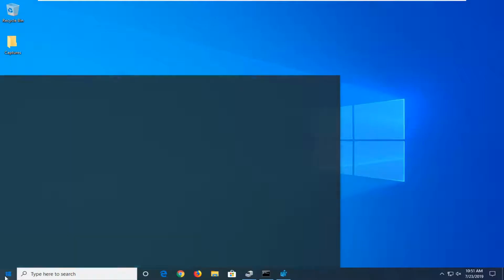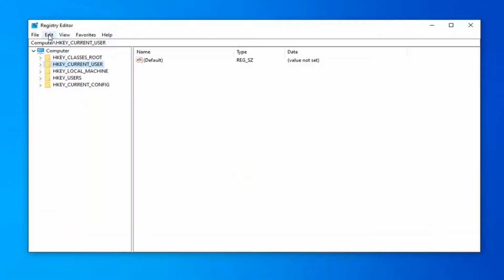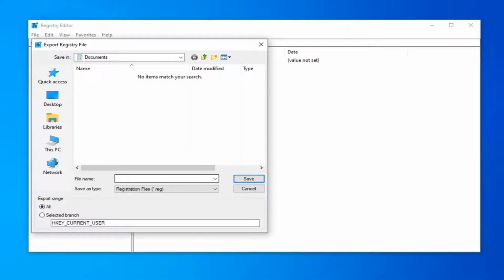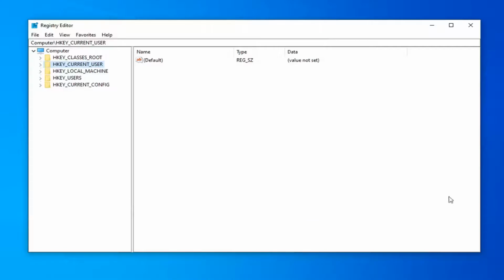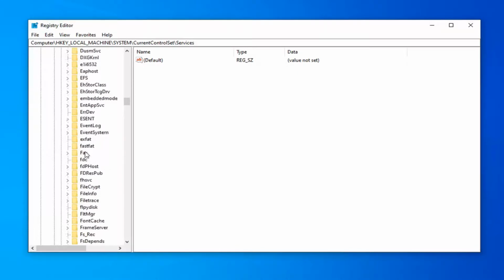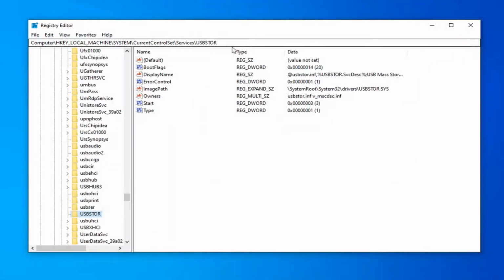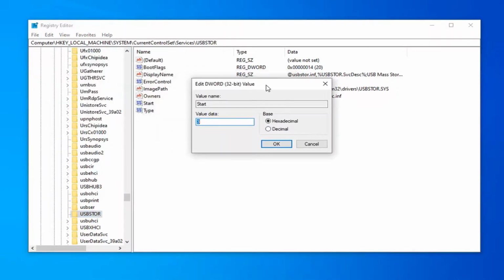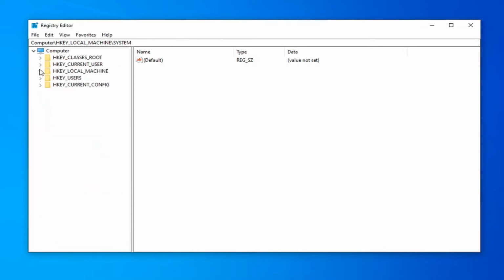How to Enable or Disable USB Ports in Windows PC Laptop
Do you want to protect the data on your Windows 10 computer by blocking USB drives or disabling USB drives on your PC? In this tutorial, we will cover the five easy ways out there to enable or disable USB drives in Windows 10.

Blocking USB drives in Windows 10 can be done in many ways. You can use the Registry, BIOS or third-party utilities to enable or disable USB drives in Windows 10.

Issues addressed in this tutorial:
disable usb port windows 10
disable usb ports
disable usb access windows 10
disable usb access
disable usb drives windows 10
disable usb data transfer windows 10
disable usb for local user
enable usb drive windows 10
enable usb access windows 10
how to enable usb
enable usb mass storage windows 10